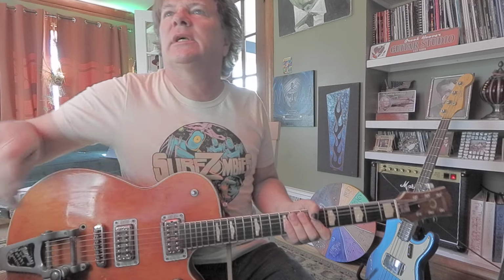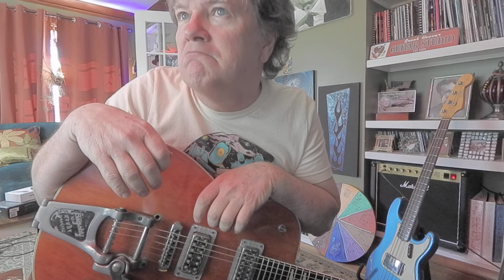Jammin Out to the Bo Diddley Beat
I can send a transcription of the beat or you can read it here.